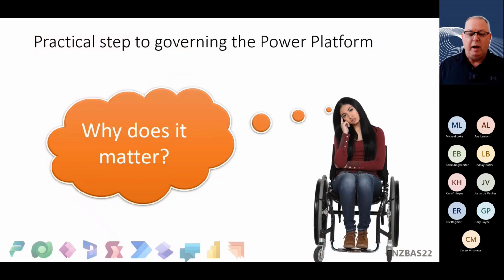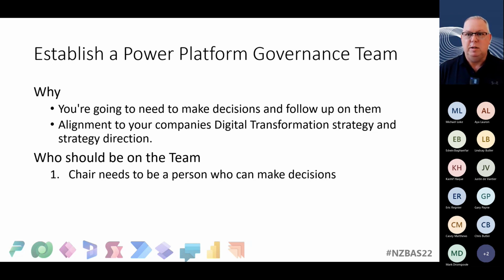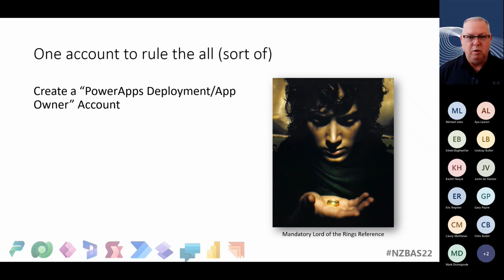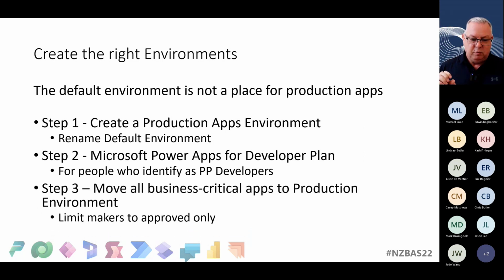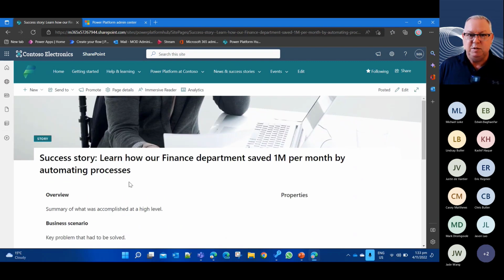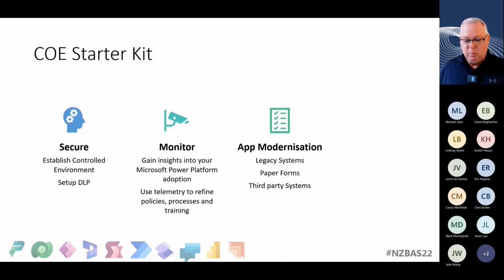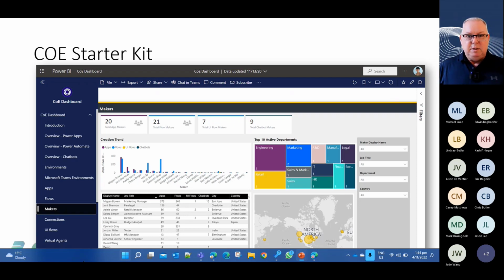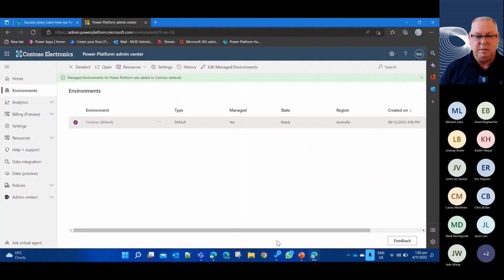NZ Business Applications Summit 2022 - Power Platform Governance with Troy Gerber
Troy Gerber tackles a hot topic in the Power Platform: Governance. Using the Power Platform Center of Excellence and Managed Environments, Troy knows all the tools that help your organisation succeed with the Power Platform.

Background music Motivational Day by AudioCoffee